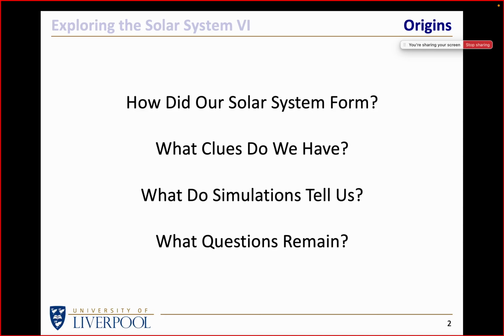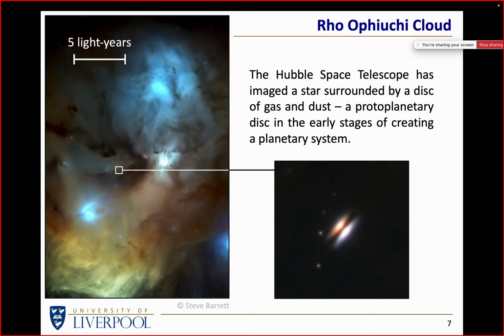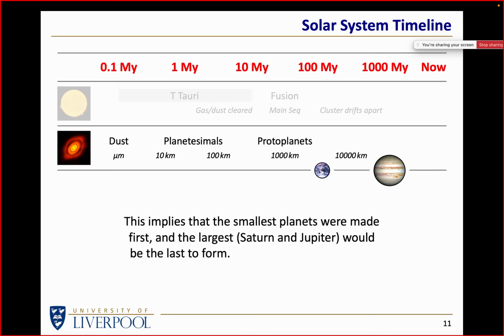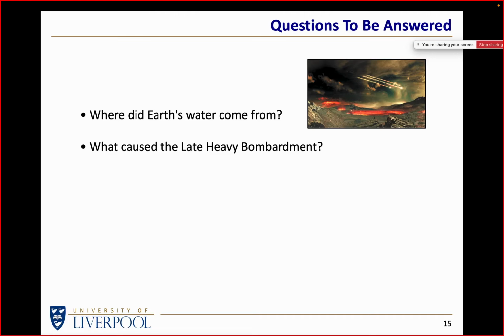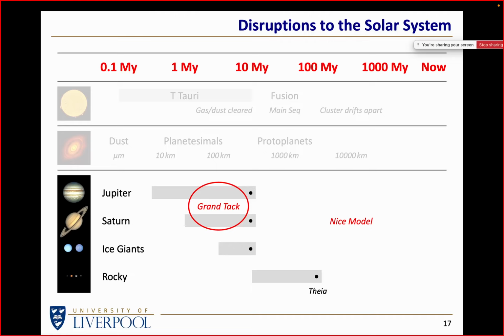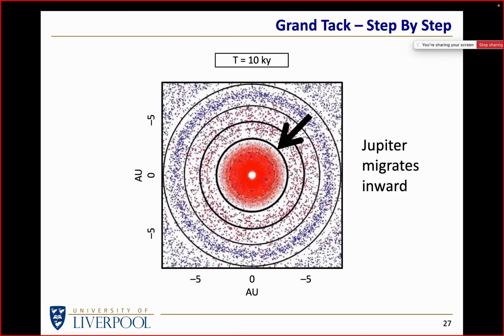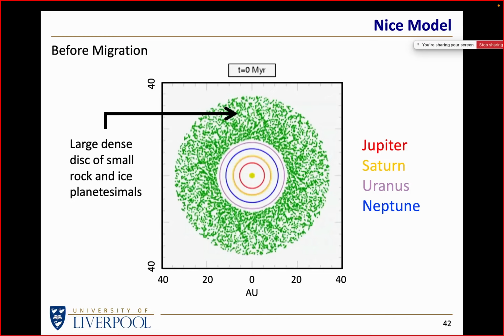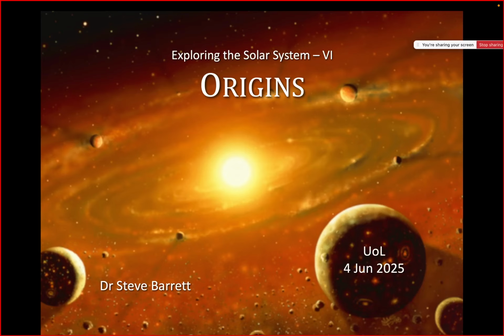ExSoSy-VI Origins (UoL)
An outreach talk given to the Department of Physics at the University of Liverpool (UoL) on 4 Jun 2025.